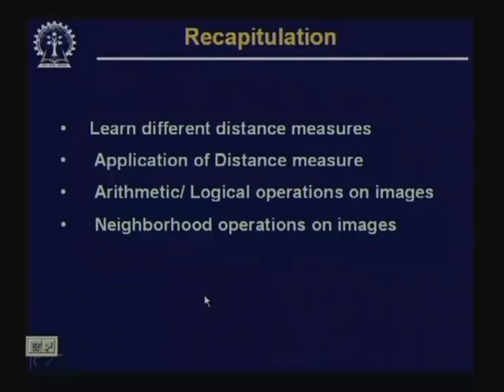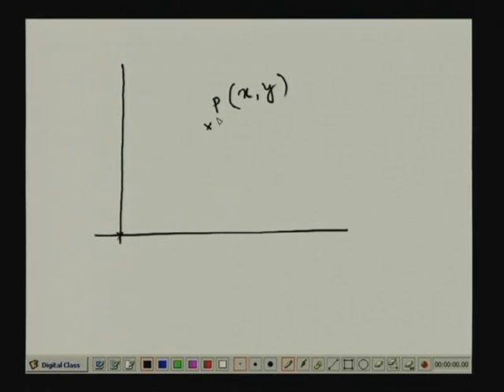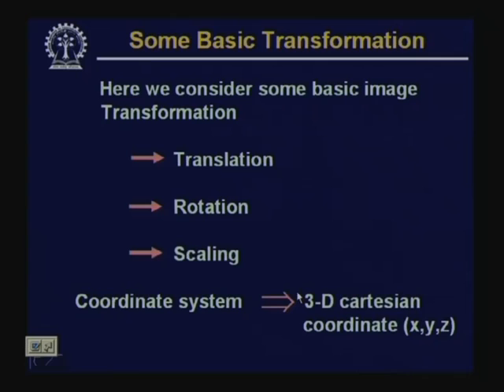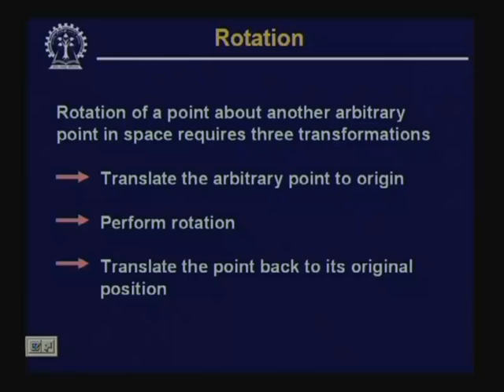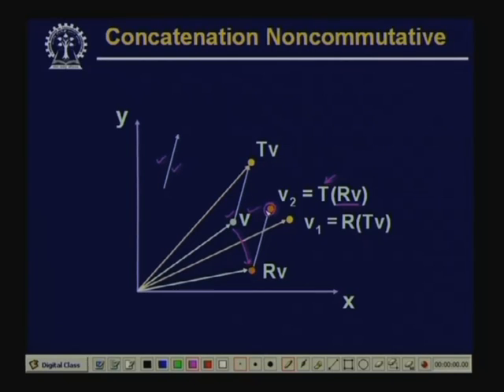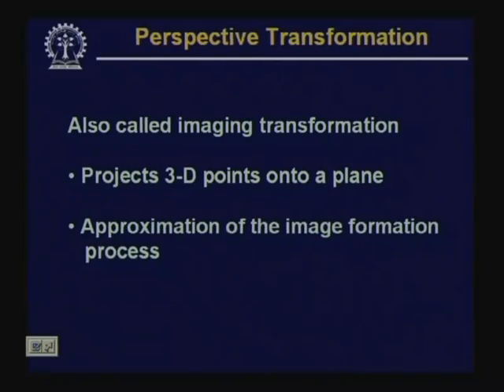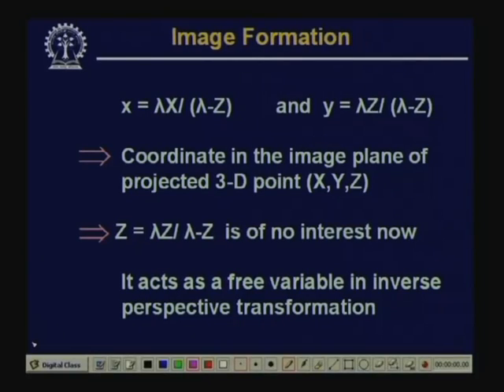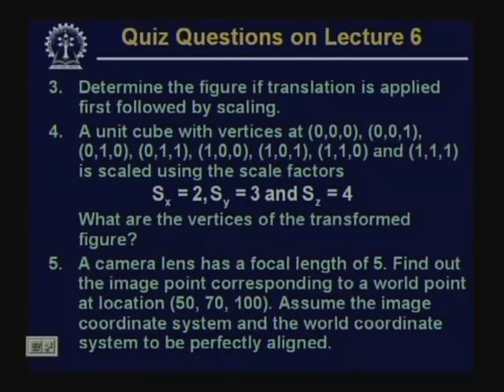Lecture 6 Basic Transformations